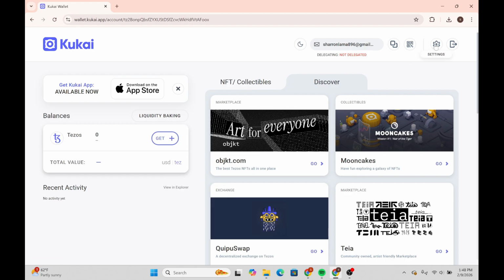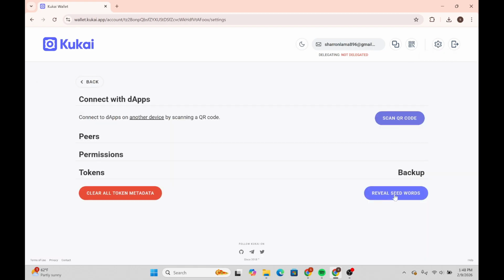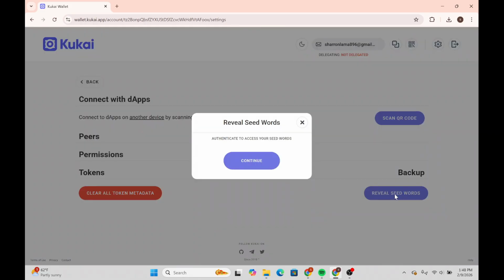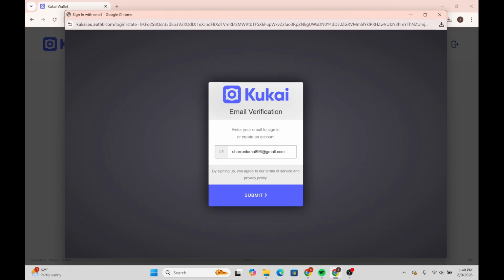How to Restore Seed words in Kukai Wallet in Laptop 2026?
Need to recover your Kukai Wallet using seed words? In this clear guide, I'll show you exactly how to restore wallet access on your laptop step-by-step.

From entering your recovery phrase correctly and verifying word order to setting a new secure password and confirming your restored wallet balance—I'll walk you through each step to safely regain access to your XTZ.

🔐 Never lose access again. Restore securely and stay in control.